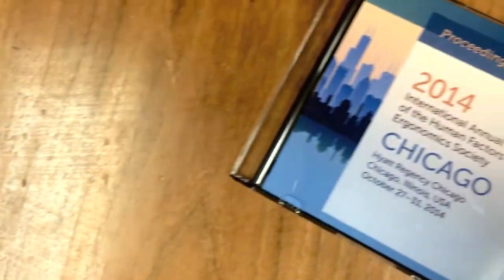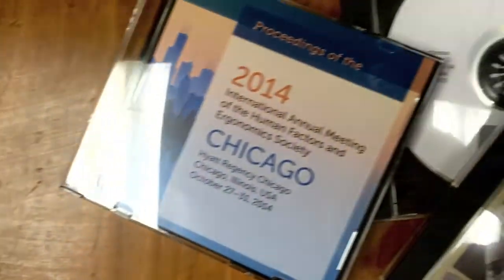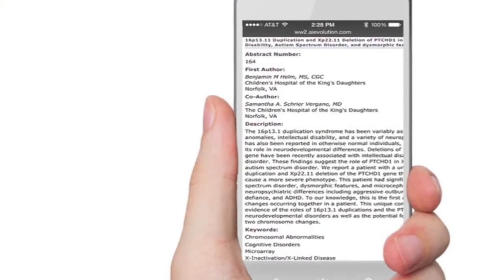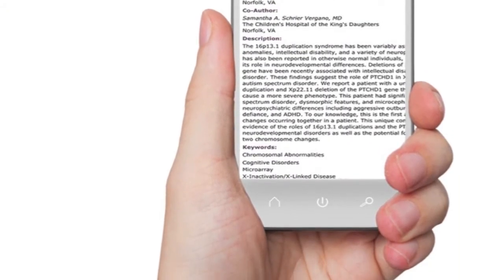Content Distribution with Mira Smart Conferencing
Mira Smart Conferencing CEO, John Berglund, explains the various media available to distribute conference data to attendees. From printed books to Mira's Cloud-Hosted abstract management solution, Berglund reviews USB Drives and CDs, as well.